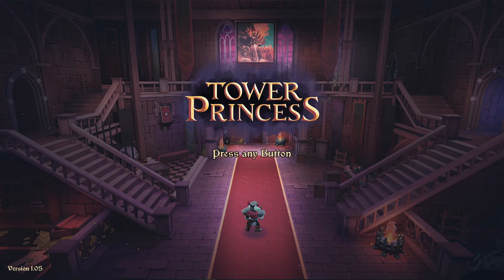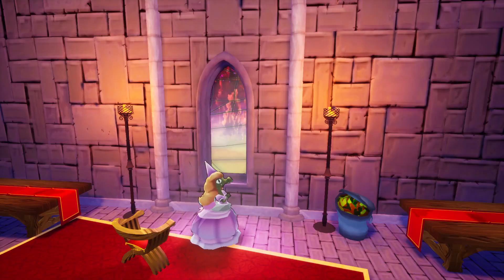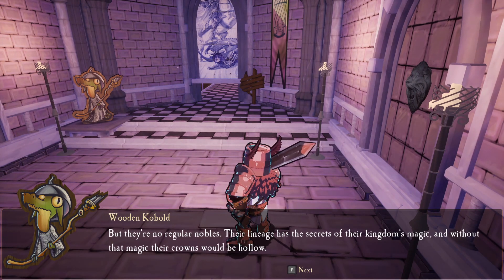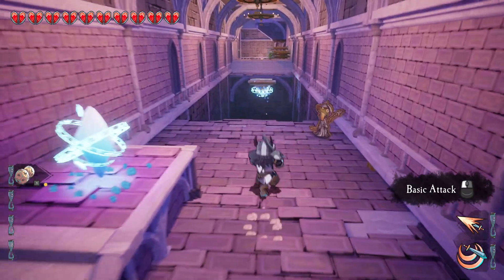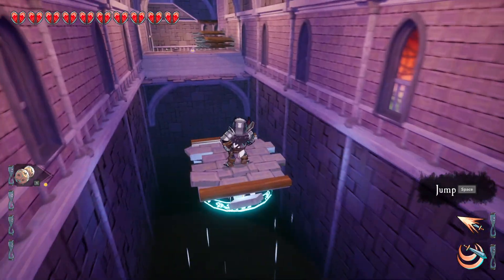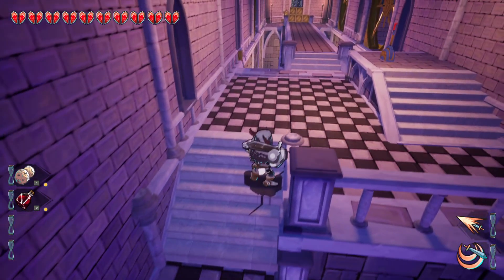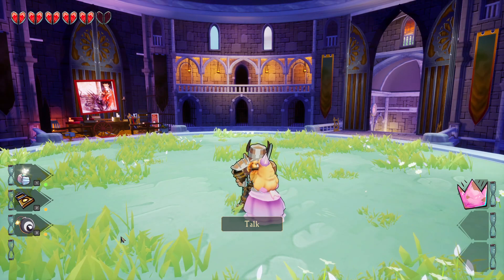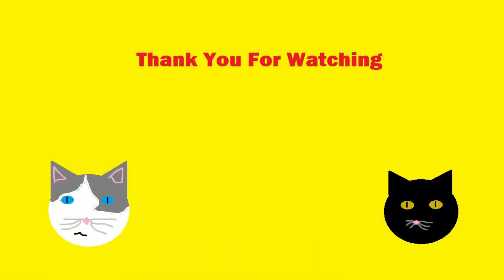A Gekko Princess & Cannon Travel